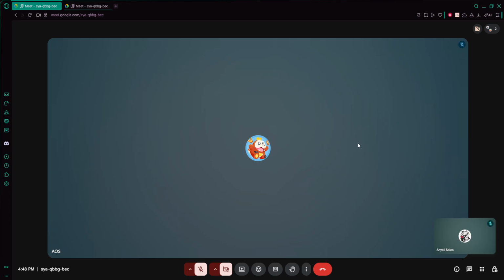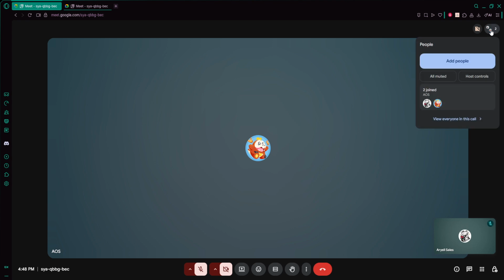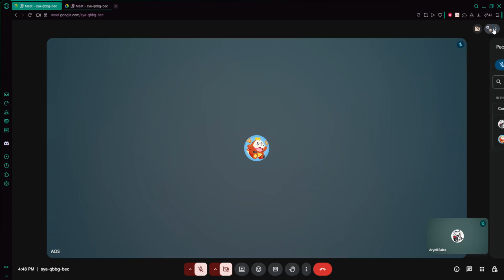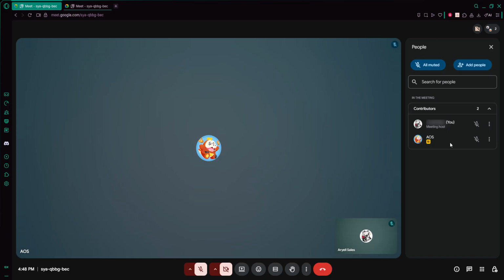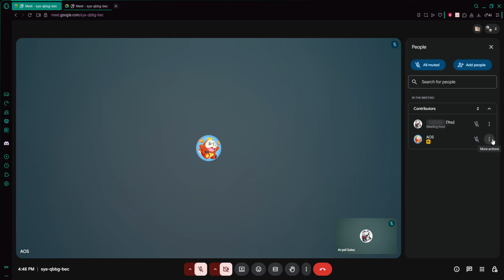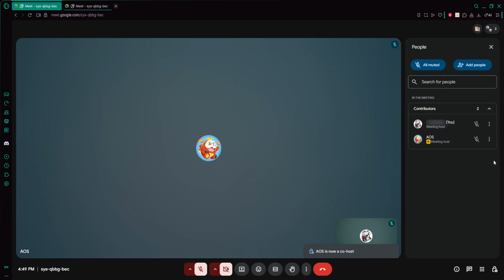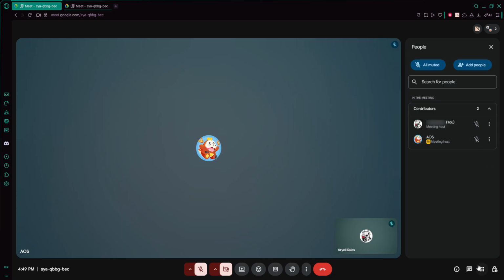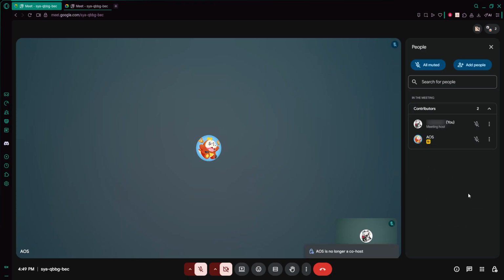How To Add Co-Host In Google Meet (Beginner Guide)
In this video, we delve into the process of adding a co-host in Google Meet. Whether you're leading a virtual team meeting or facilitating a class, having a co-host can enhance collaboration and streamline operations for a more productive experience. This tutorial will guide you step-by-step on how to efficiently manage your Google Meet sessions with this feature.

By the end of this video, you will have a clear understanding of the co-host functionality, including how to assign roles and manage permissions effectively. Watch till the end to ensure you make the most out of your Google Meet sessions!